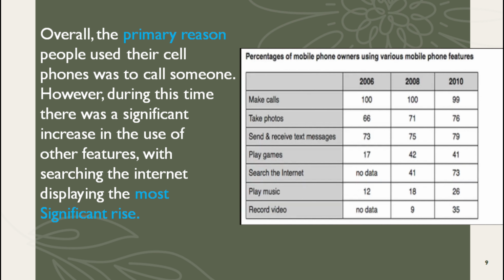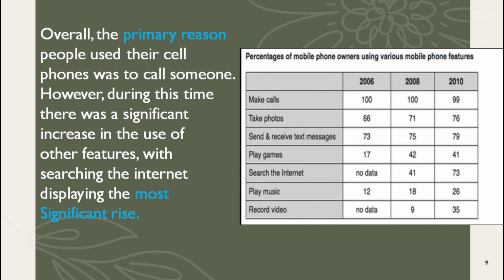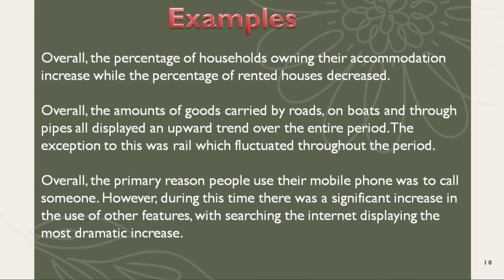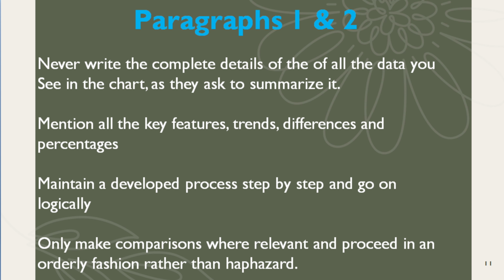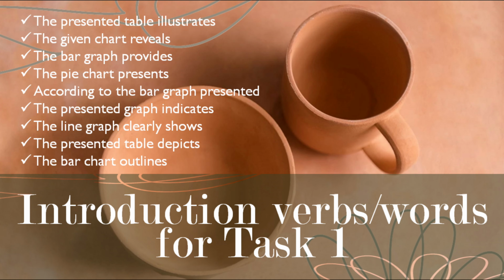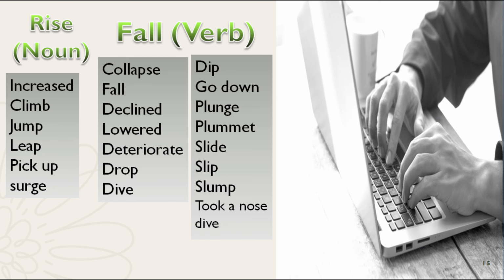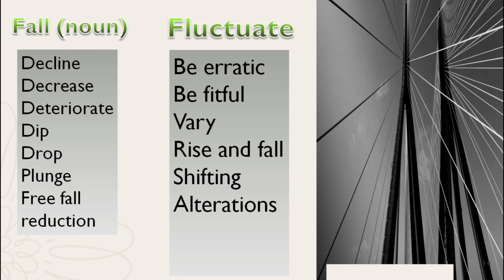Ielts Writing ✍️ TASK 1~ PART 2. Time to score band 8⏰️⏳️🚀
"Unlock the secrets to score Band 8 in IELTS Writing Task 1! Our Basic Guide will equip you with essential techniques and tips to excel in this crucial section.